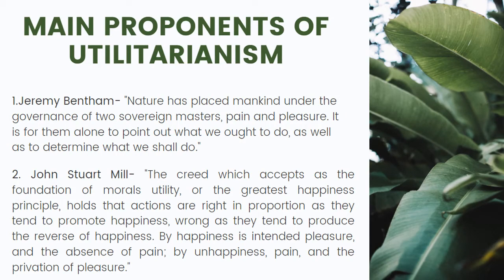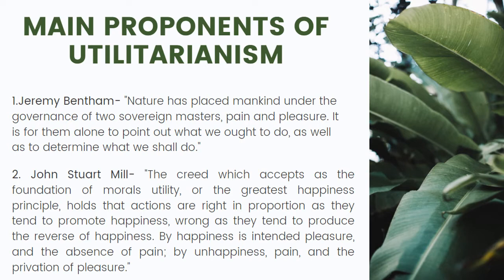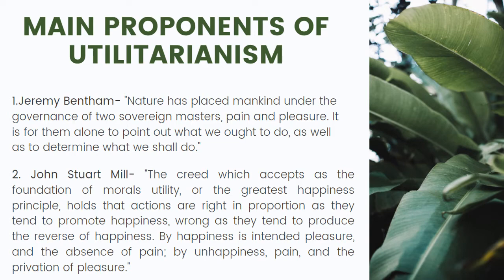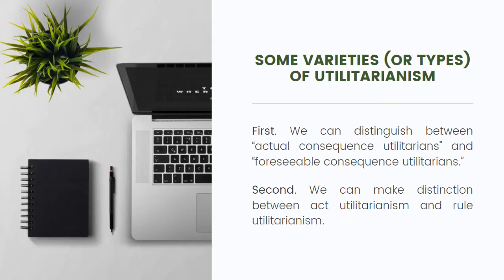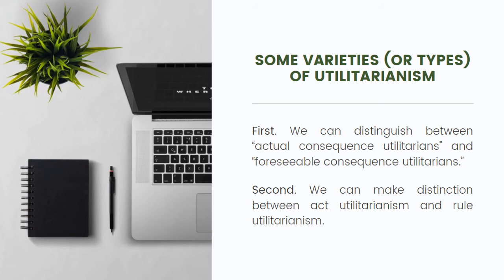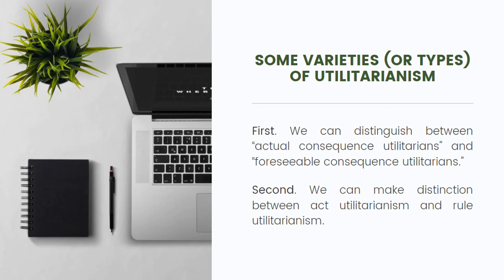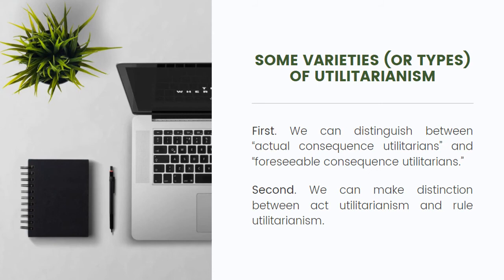GECC108 - Ethics of utilitarianism - Week 11 (Part 2)